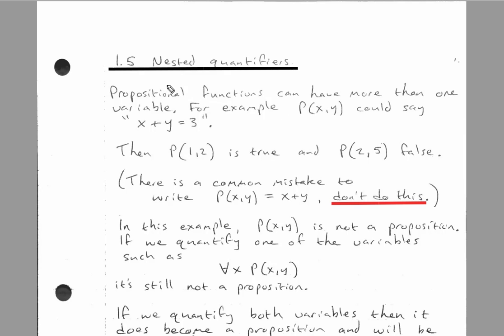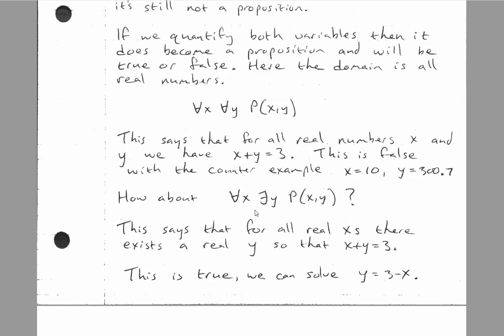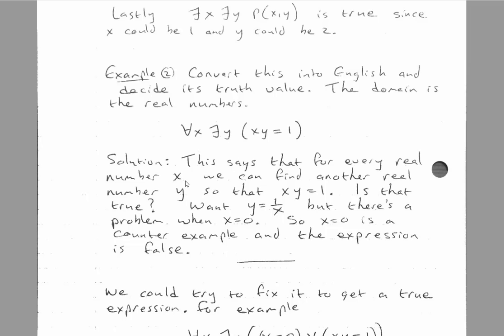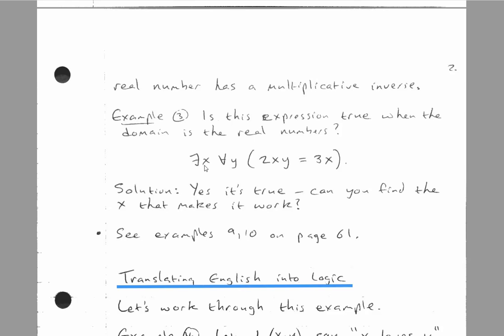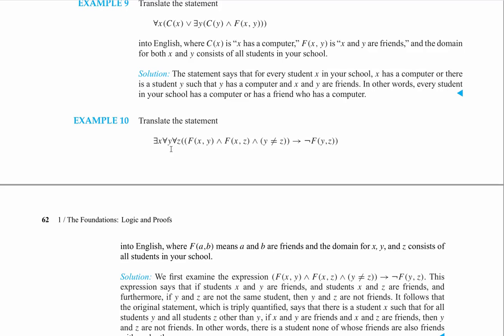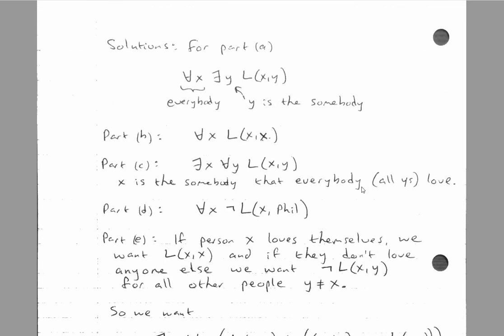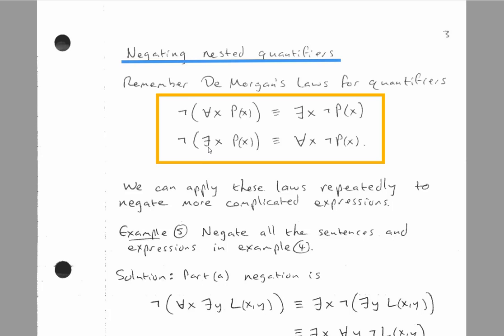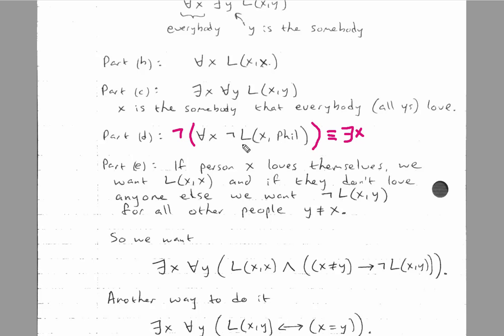csi30 sec 1 5 nested quantifiers